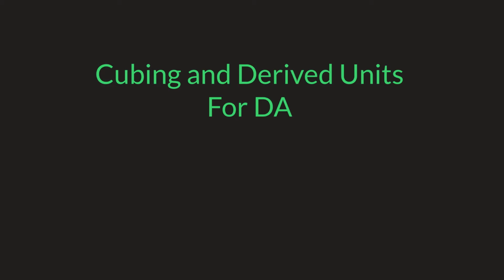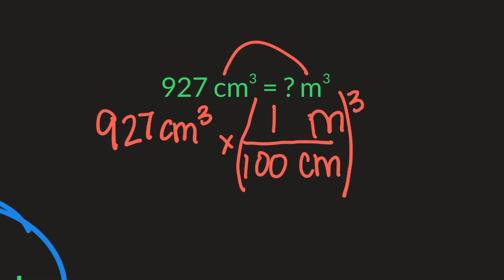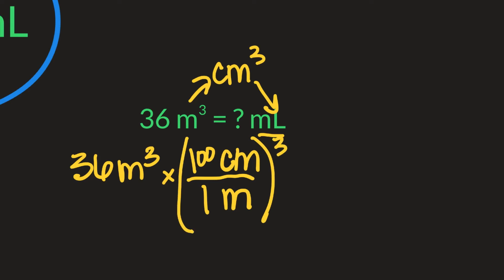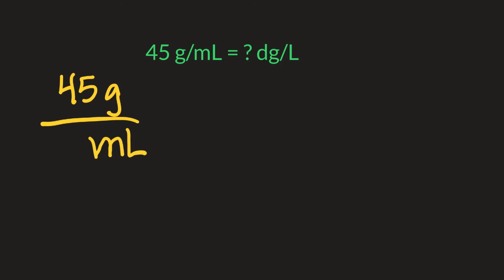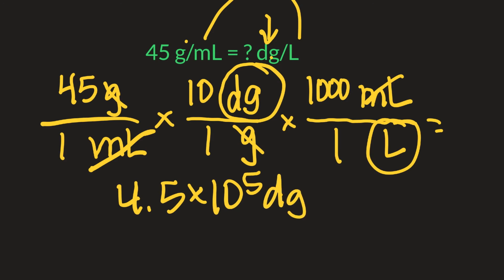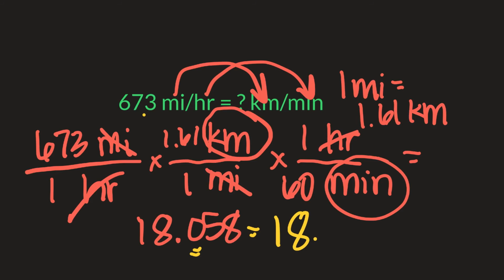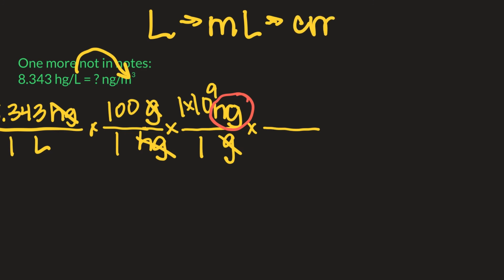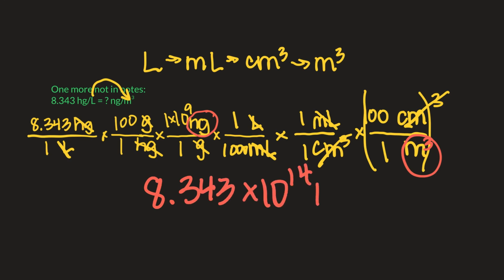Cubing & Derived Units for DA